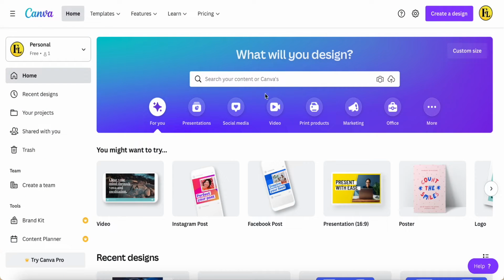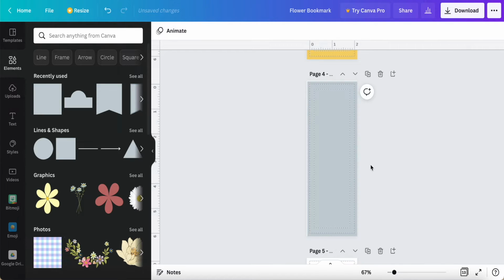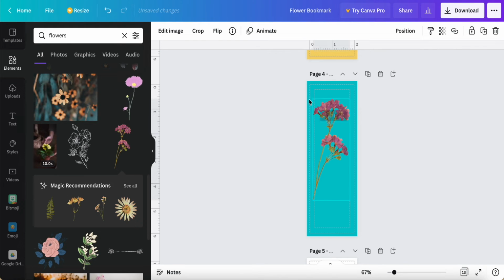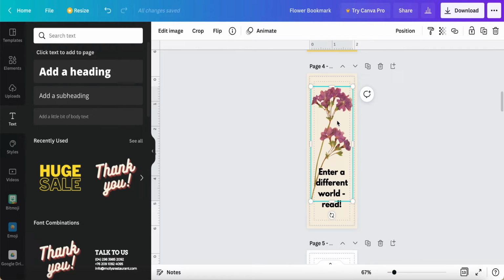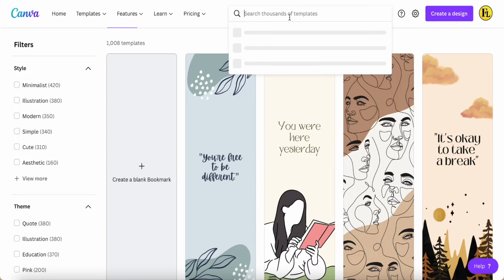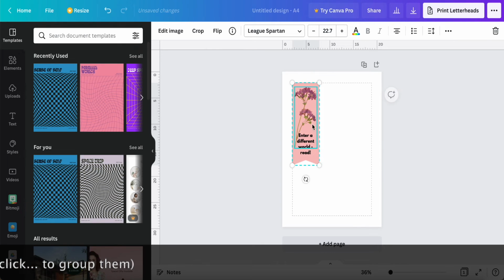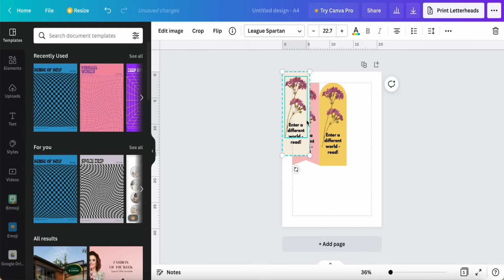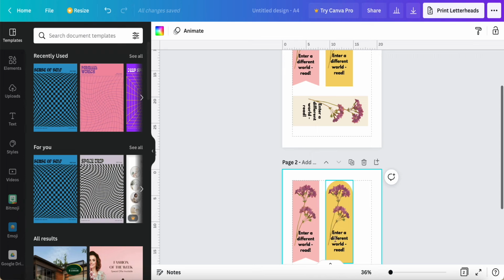How to create Bookmarks | canva tutorials 57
In this video, I would like to share How to DIY bookmarks for yourself / clients / selling on Etsy, etc     . . . If you found this video helpful. Click 👍 & 🔔 My Channel.